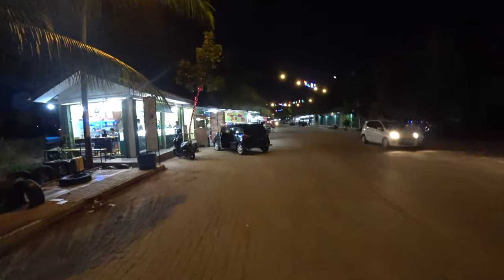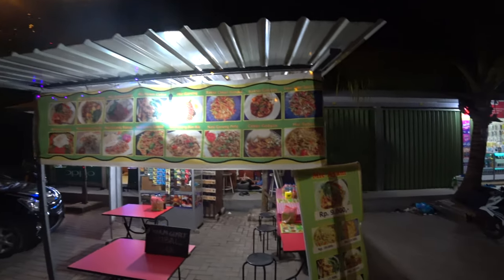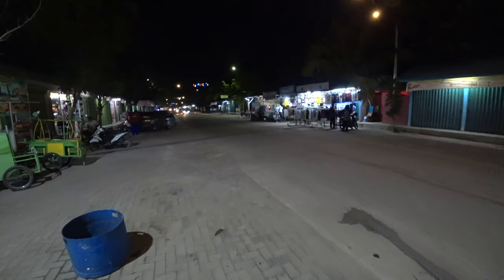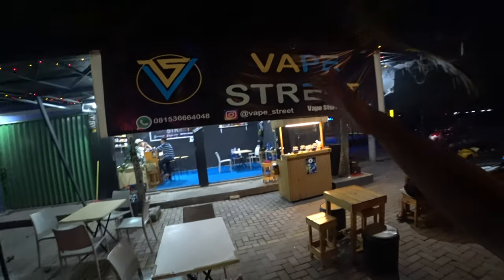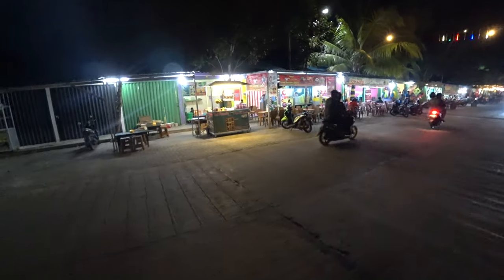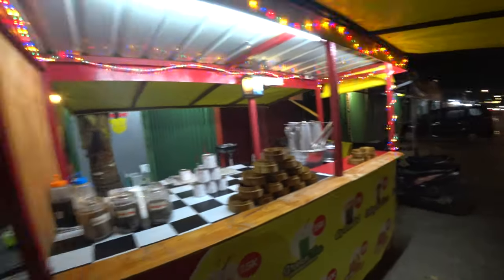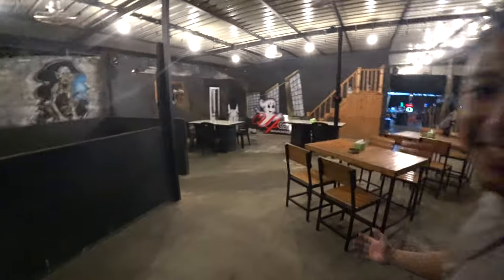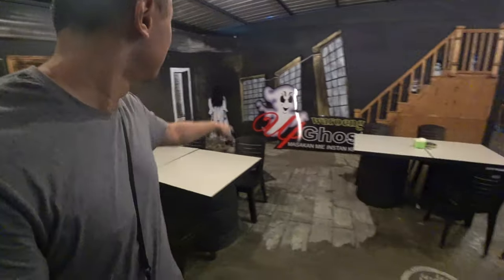Batam Crazy Street Food Vendors | Golden City Batam Indonesia 🇮🇩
Follow me as I explore the non touristy area in Batam Indonesia...